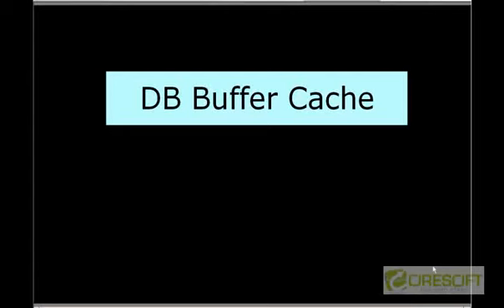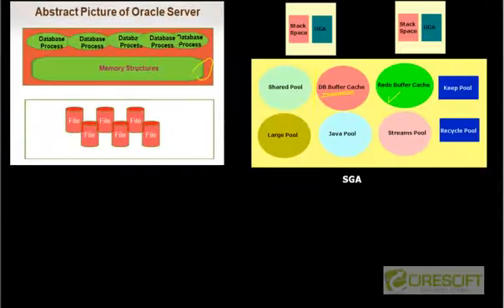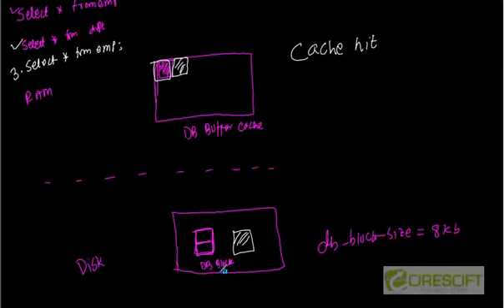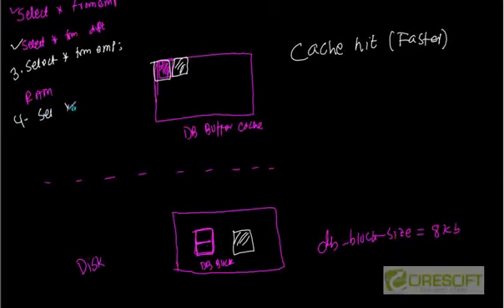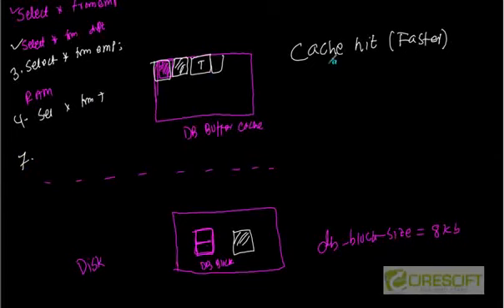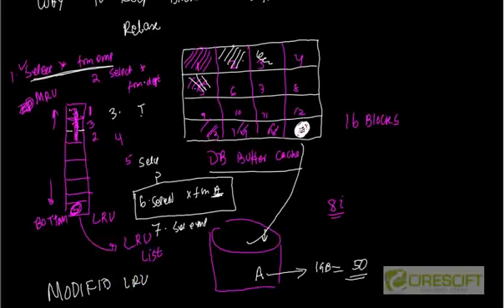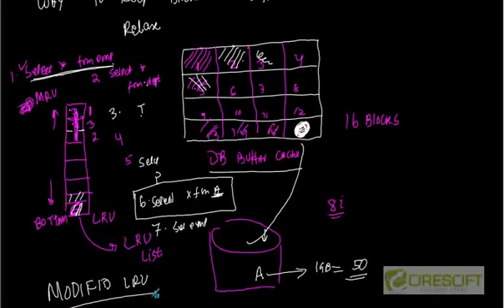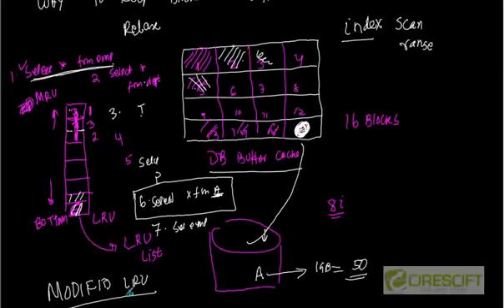SCPT 14 : Oracle Block Buffer Cache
Buffer cache provides you with in-depth training on IT taught as part of the Oracle 11g and 12c Database Administration Fundamentals.